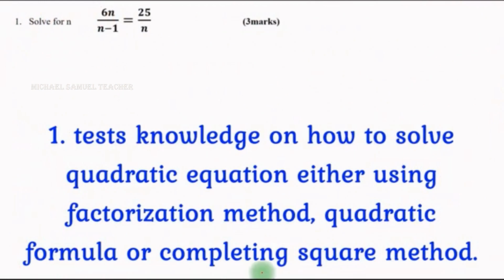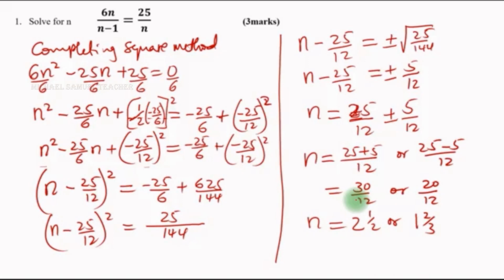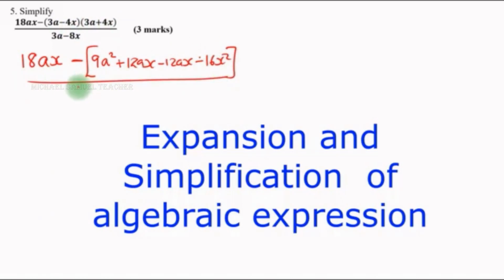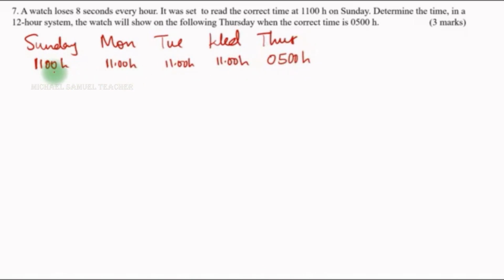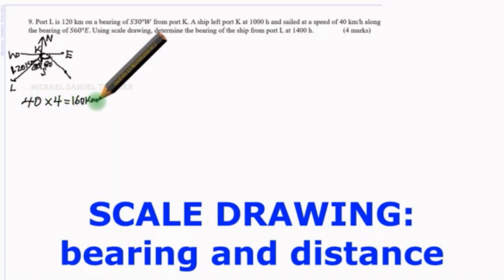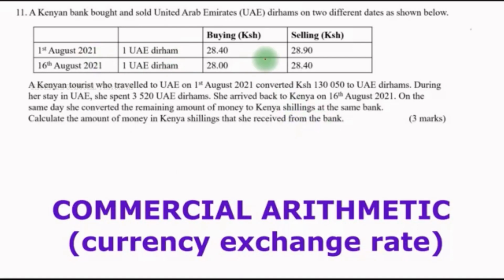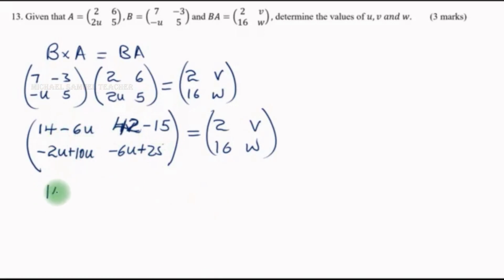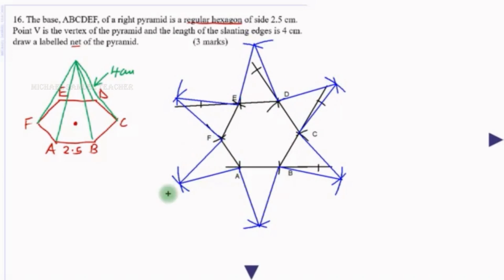KCSE 2022 MATHEMATICS PAPER 1 ALT A ( Section 1)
Section 1 of KCSE Mathematics paper 1 2022 from question 1 to 16,
the questions have been explained in detail.